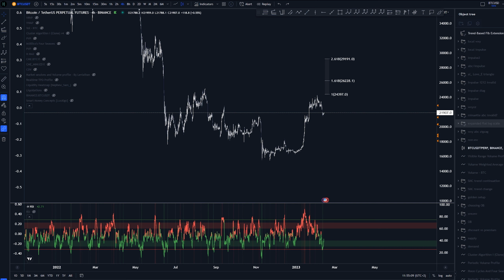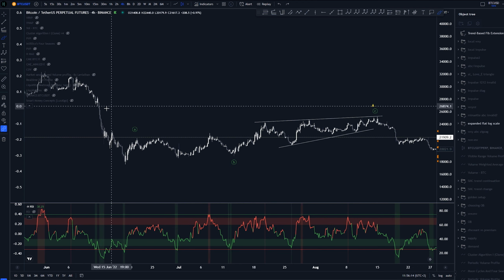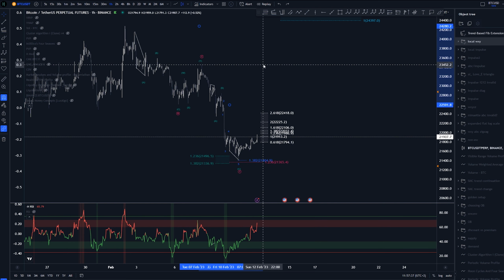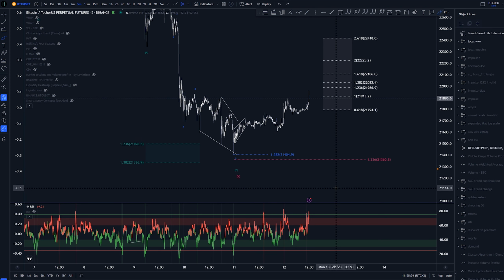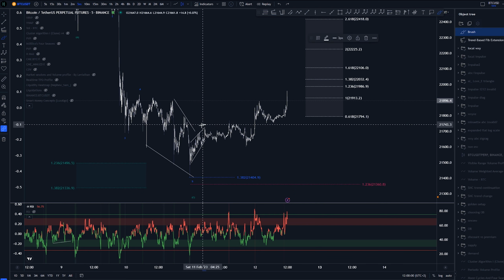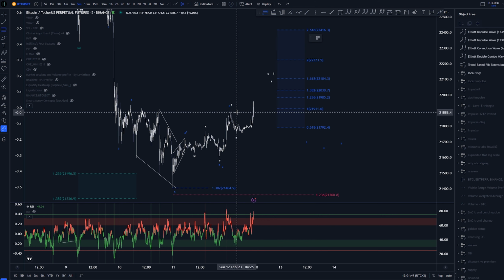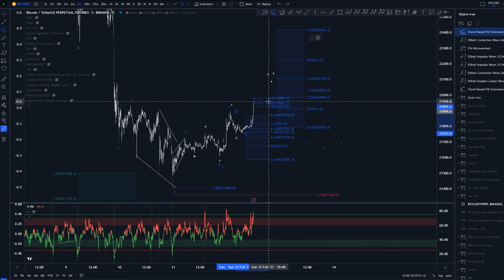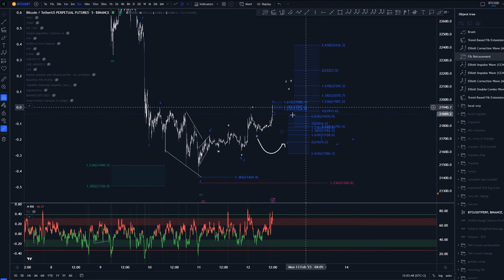BITCOIN ($BTC) Macro to Micro - Technical Analysis with Elliott Wave Theory